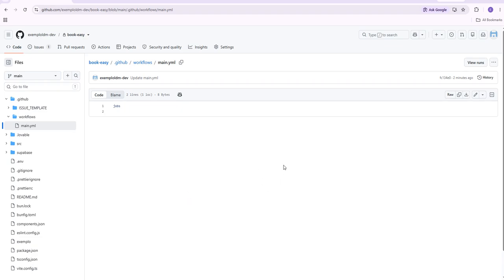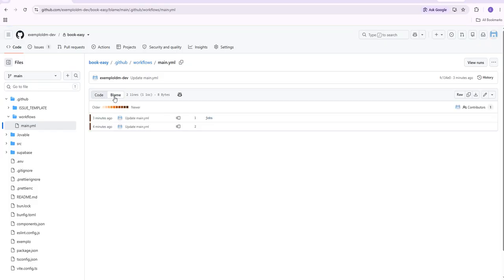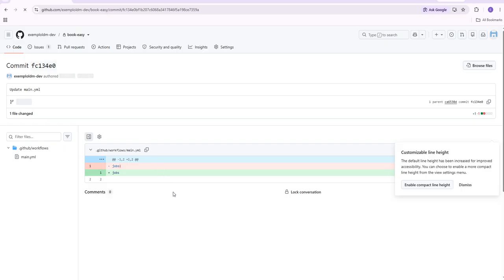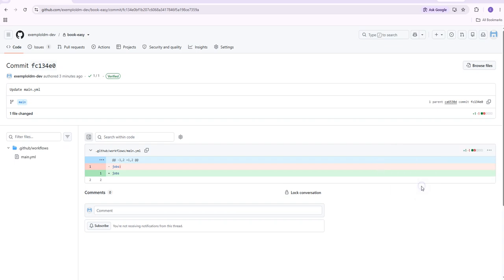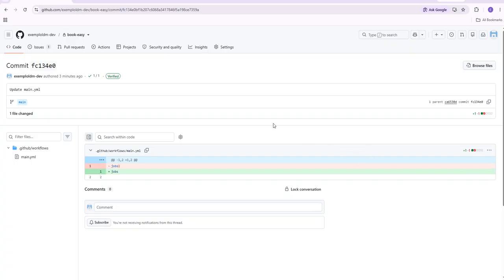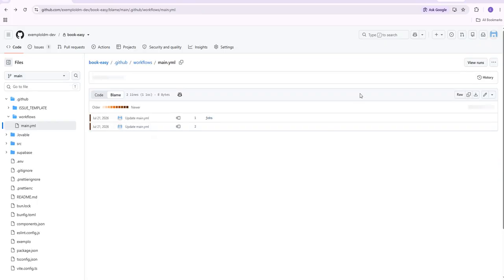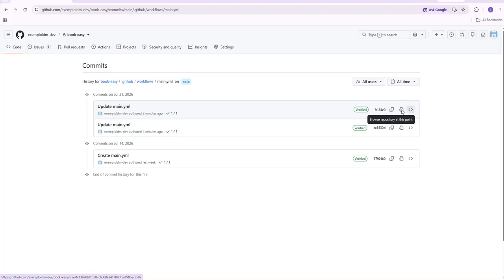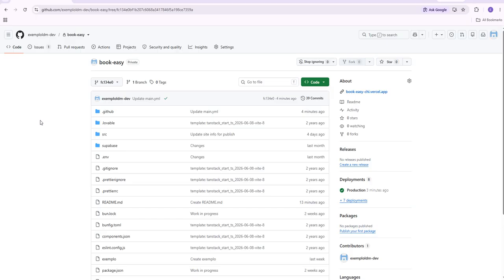HOW TO UNDO A COMMIT ON GITHUB (STEP-BY-STEP GUIDE 2026)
How to undo a commit on GitHub in 2026.

In this step-by-step tutorial, you'll learn how to undo, revert, or remove a Git commit safely using GitHub and Git commands. This beginner-friendly guide covers local commits, pushed commits, Git revert, Git reset, force push, and common version control mistakes.

In this video, you'll learn:

How to undo a commit on GitHub

How to revert a pushed commit safely

How to undo the last local Git commit

How to use Git revert correctly

How to use Git reset soft, mixed, and hard

How to remove a commit from GitHub history

How to restore files after undoing a commit

Common Git commit issues and how to fix them

This tutorial is beginner-friendly and perfect for developers, programmers, students, Git beginners, and teams using GitHub for version control.